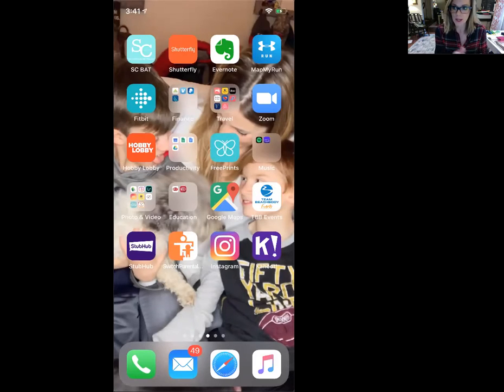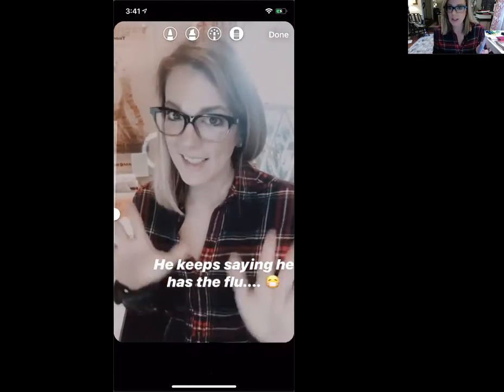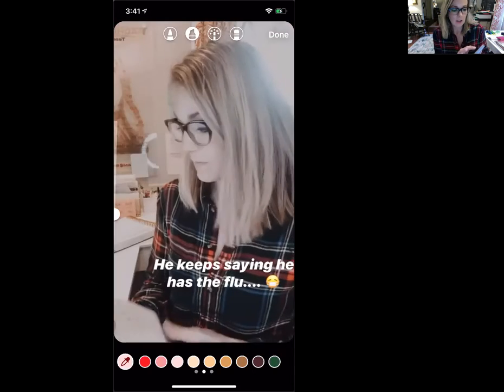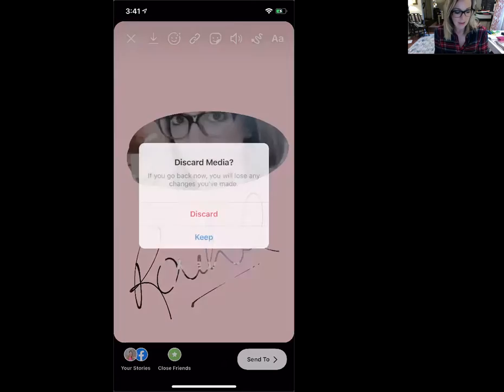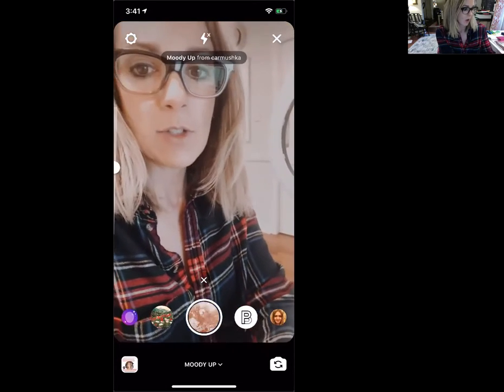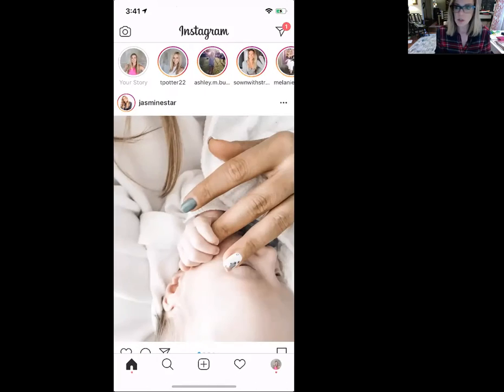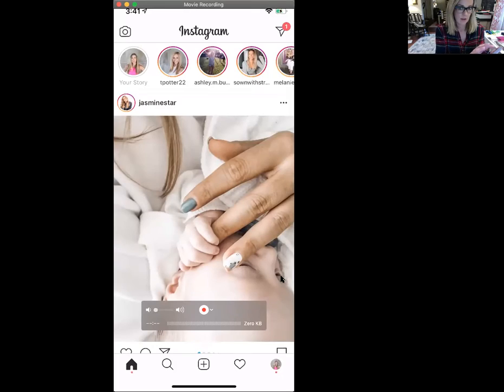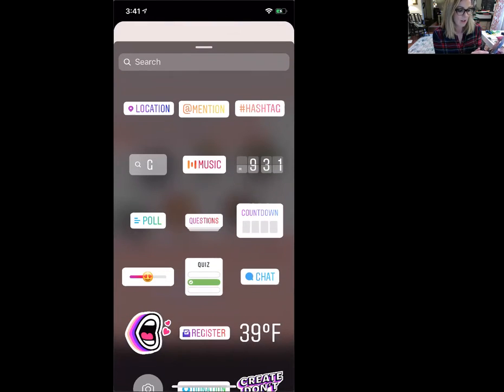Have Fun with IG stories